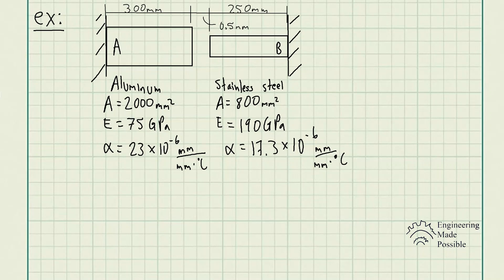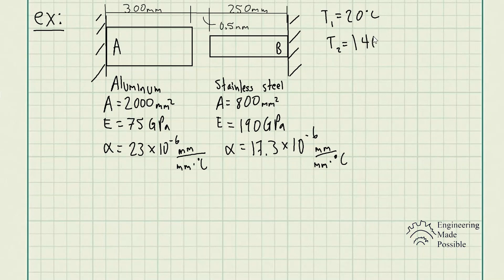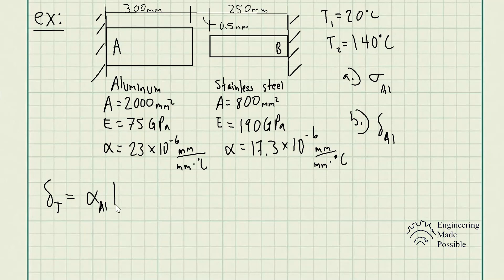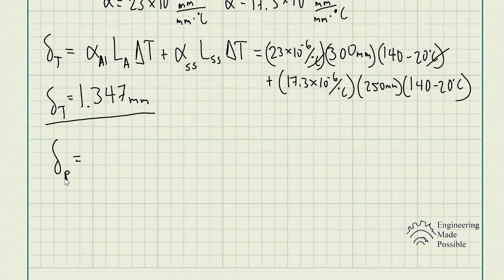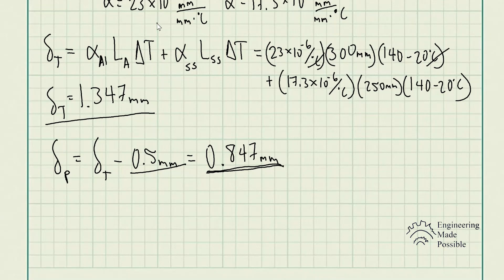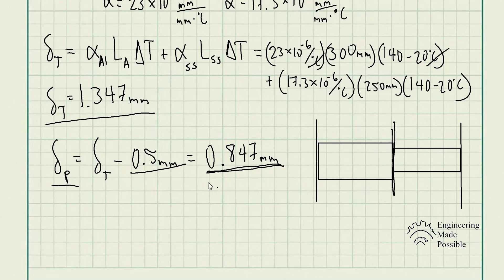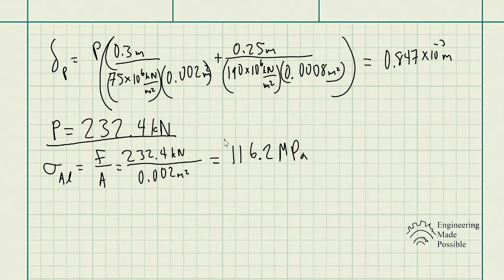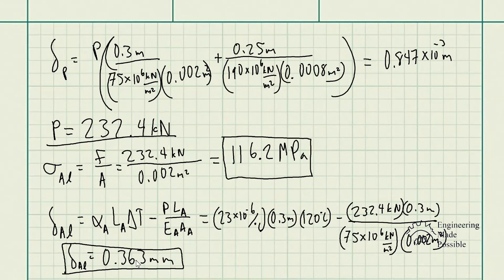At room temperature (20 C), a 0.5 mm gap exists between the ends of the rods shown. At a later time.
Problem statement: At room temperature (20 C), a 0.5 mm gap exists between the ends of the rods shown. At a later time when the temperature has reached 140 C, determine (a) the normal stress in the aluminum rod, (b) the change in length of the aluminum rod.